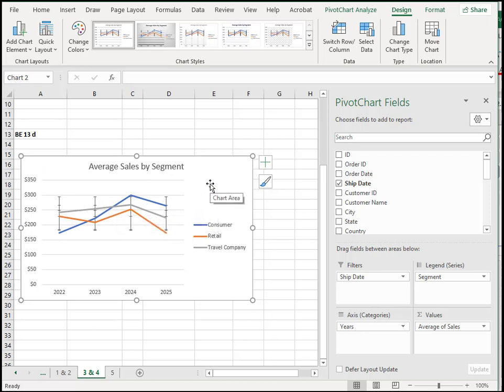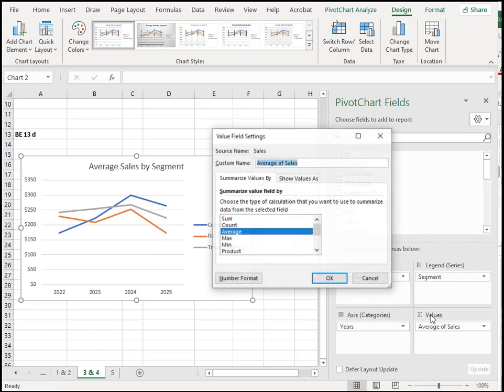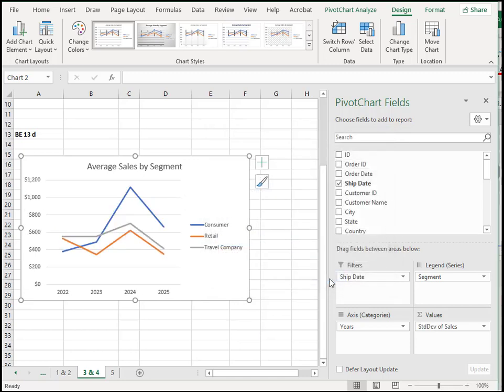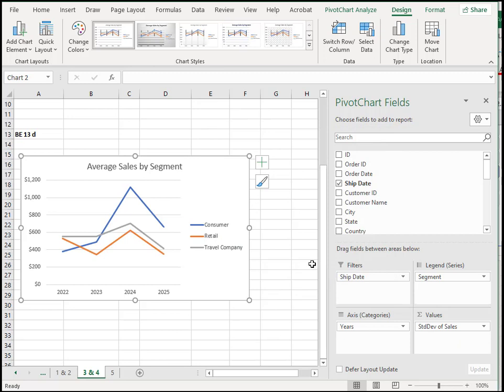ACCT377 lab4 putting std dev on graph pivot tables